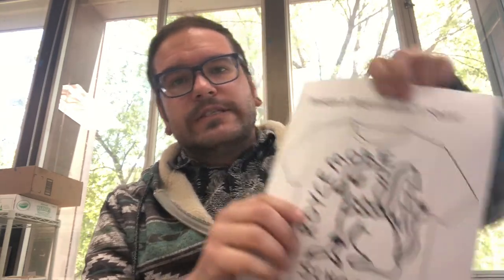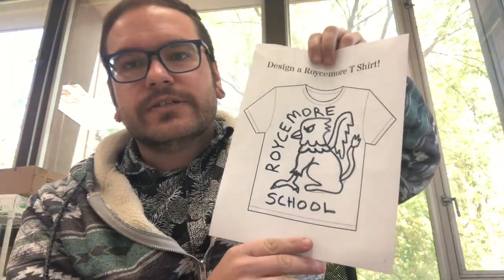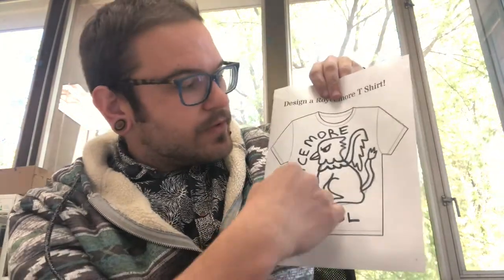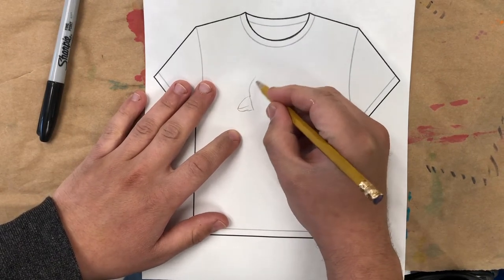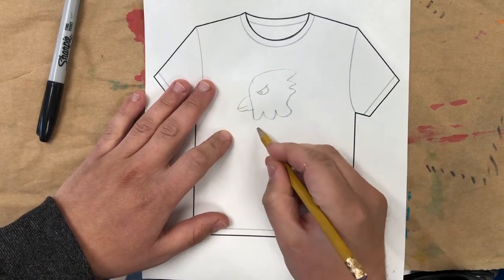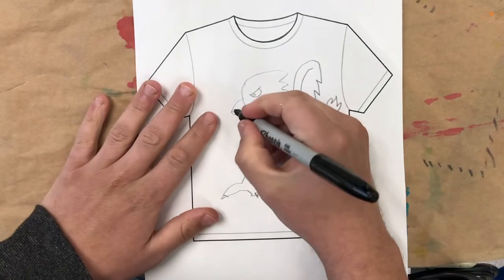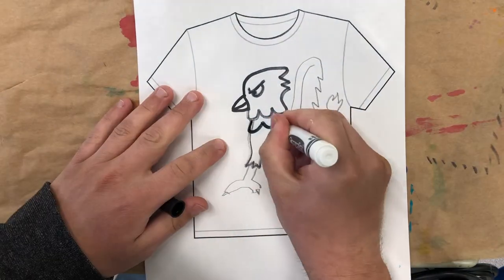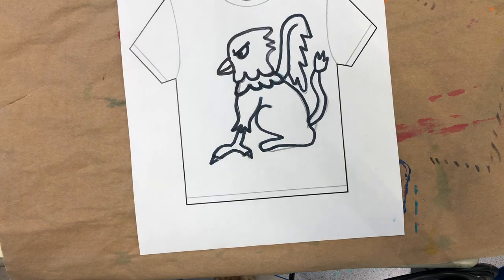Design a School T-Shirt!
Hi Everyone,

This week we are going to create our own School t-shirt designs! Think about what you could draw to represent you school using one or two colors. You also might want to add the name of your school or a fun message.

Mr. Matt